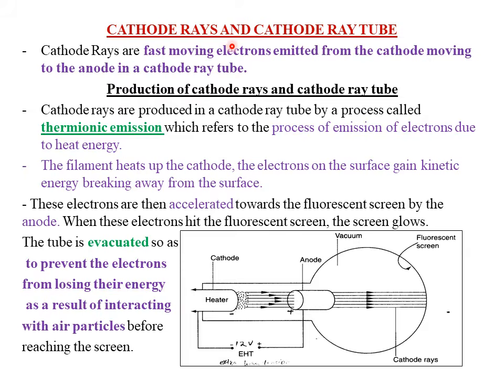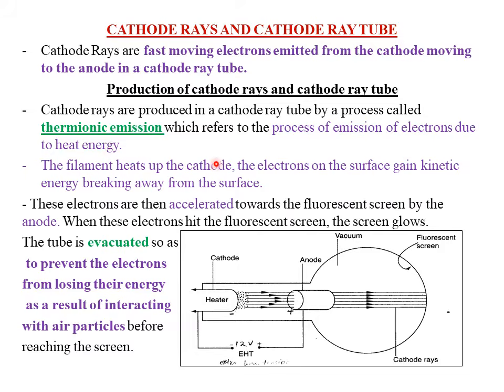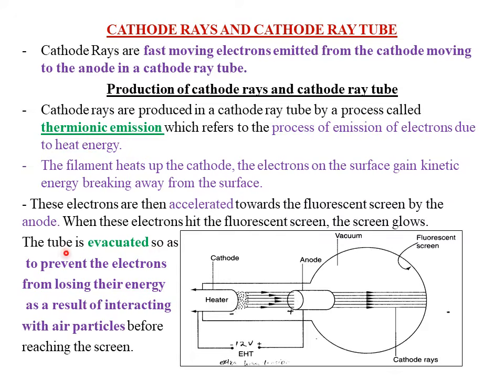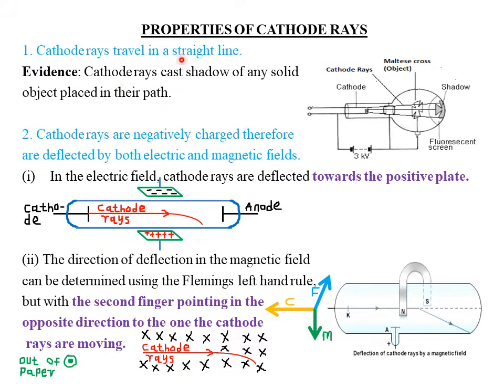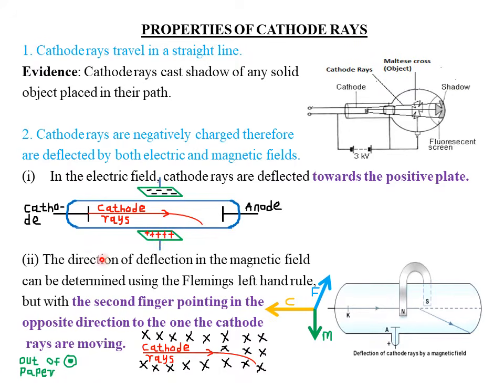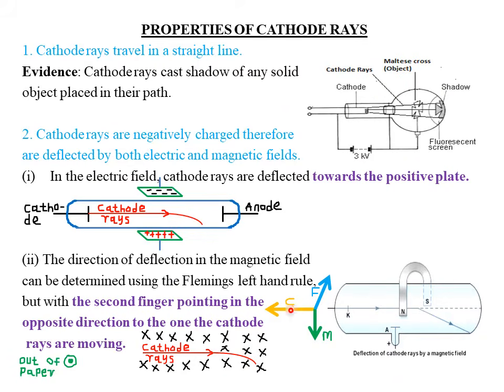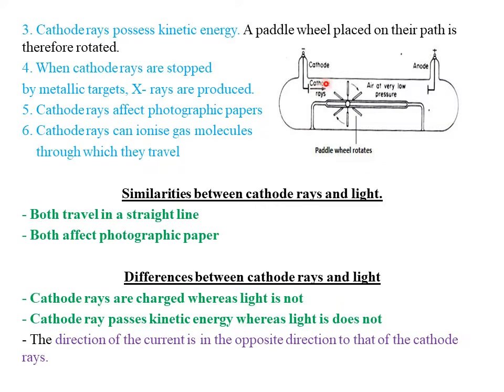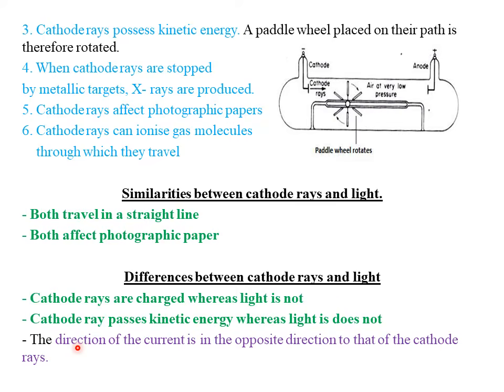TOPIC 7: CATHODE RAYS AND CATHODE RAY TUBE : LESSON 1